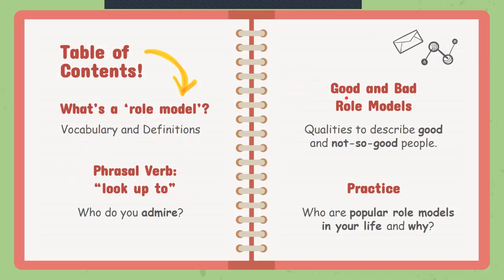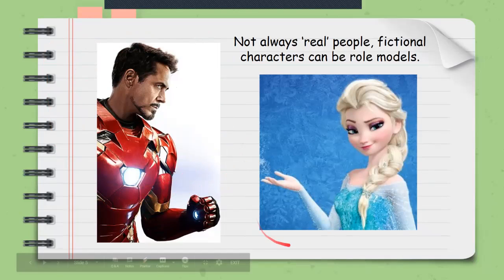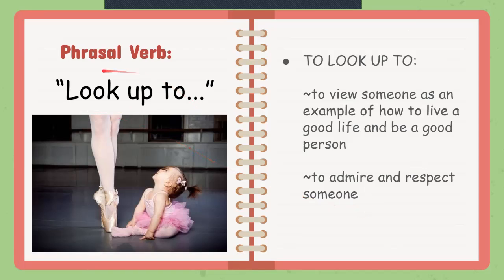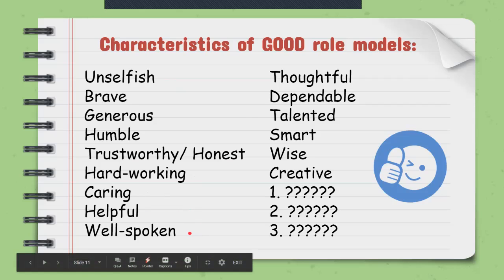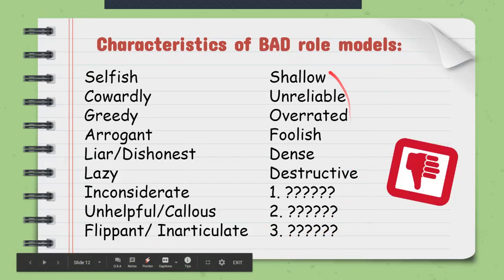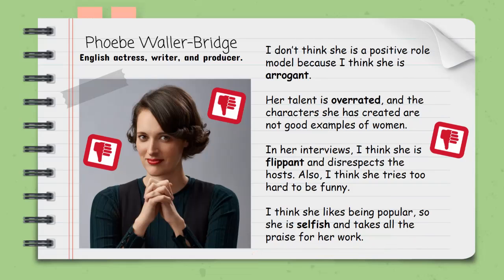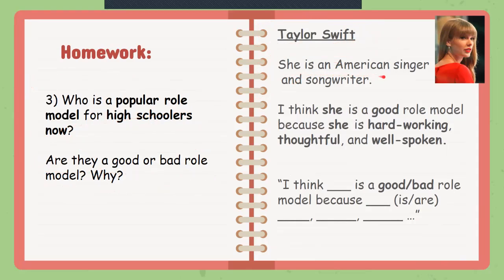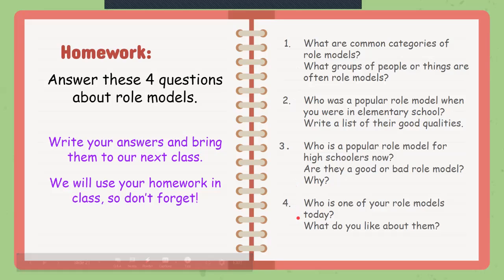Gyeongju Girls HS Practical English: Role Models